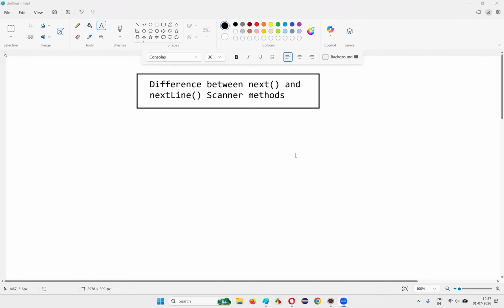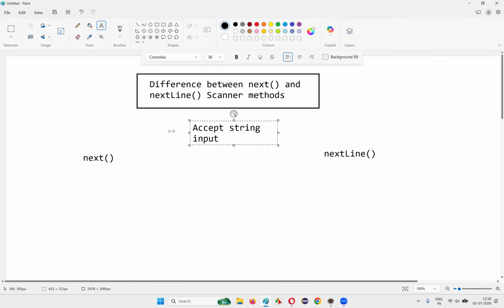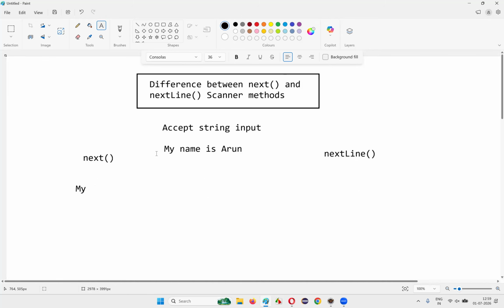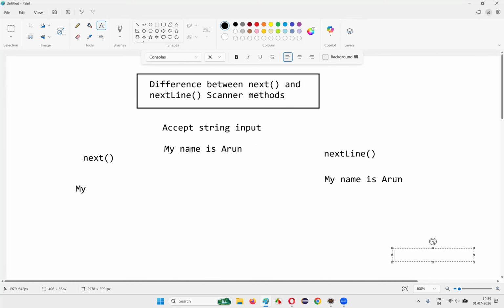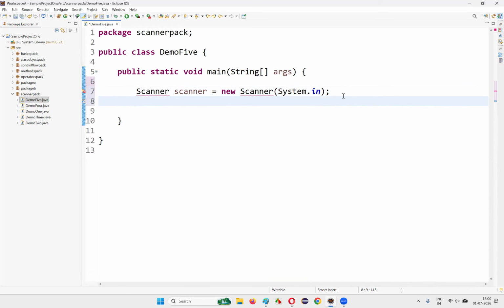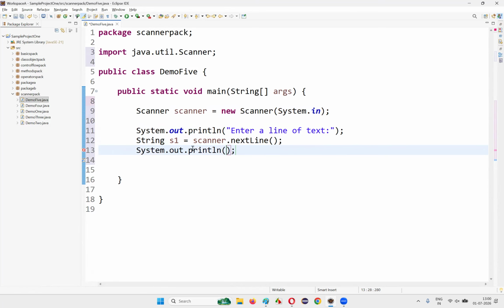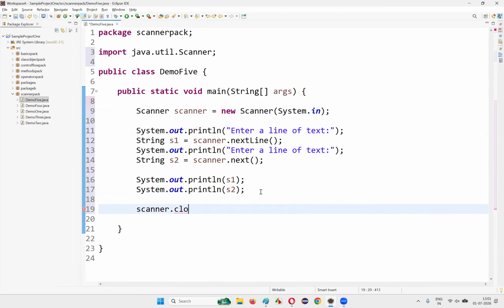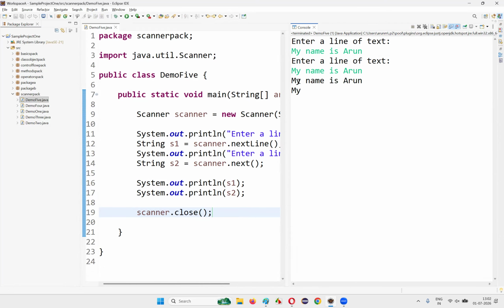245. Difference between next and nextLine Scanner methods (Selenium Java 2026)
n this video, you'll learn the key difference between the next() and nextLine() methods of the Java Scanner class.

Example Covered

Input:

My name is Arun

Output using next():

My